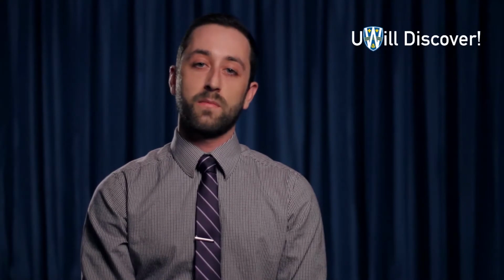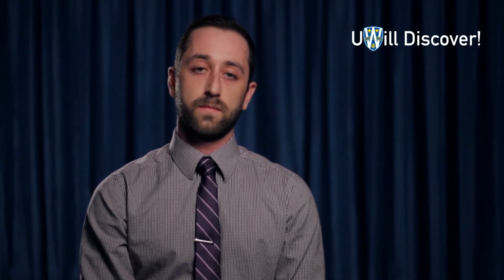Dan A Gillet